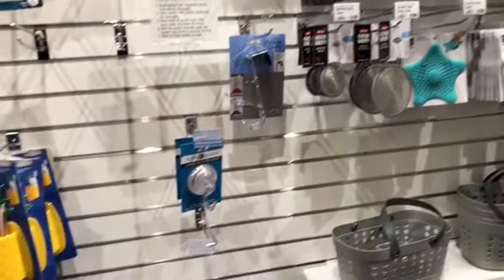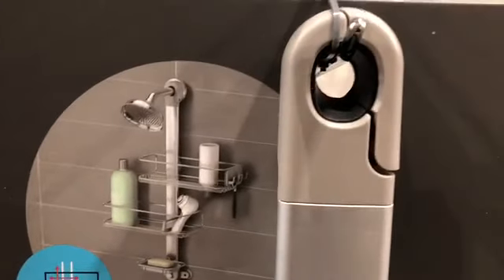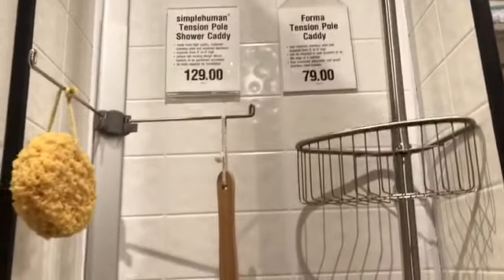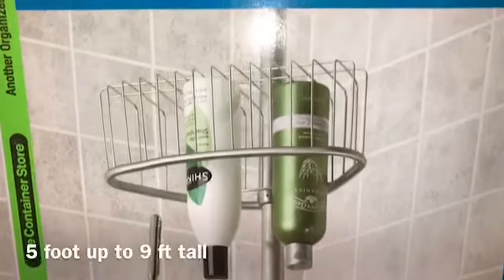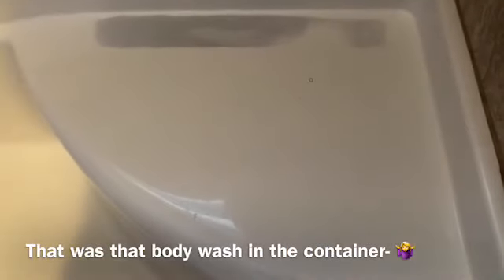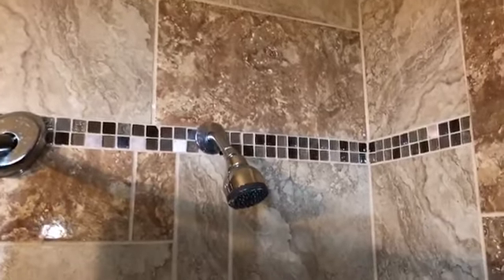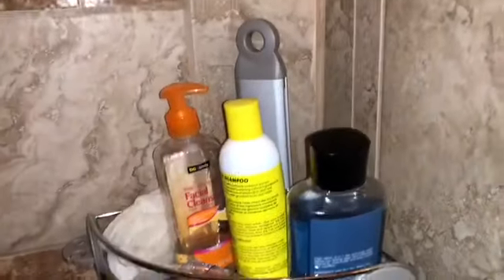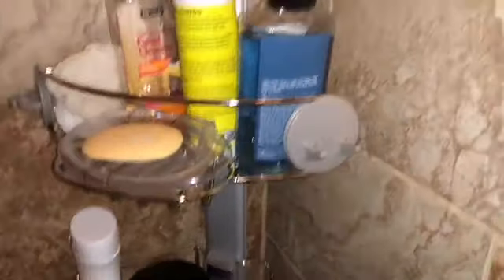2018 I'm organizing my shower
It's SJ from Real Beauty, Real Food and Real Life.
There are (3)of us that do videos on this channel.

2018 I'm organizing my shower
I was so tired of those shower caddys with the suction cups that slip, fall and some don't stay and just slide down and sometimes off the wall. I wanted something a little more organized. I went to the container store for help.

P.S. There was one clip that was upside down, I thought I would keep it. Real Life still happens when organizing.

* I just like to blog, cook, plus size clothing hauls and make DIY's and travel. All information given has
 been gathered by personal experience and information that Ive learned and compiled over the years.
 Always consult a dictionary to make sure I spelled "it" right. lol! Please Enjoy the video!

Are there any real life topics,makeup, food or designs you want to see?

You like MAKEUP PRODUCTS? I DO TOO! Sign up with My LINK and WE BOTH get free stuff!
BOXYCHARM -sign up its $20 a month
IPSY -sign up its $10 a month